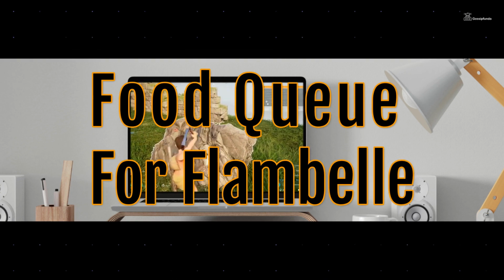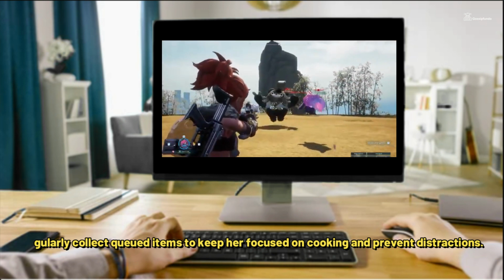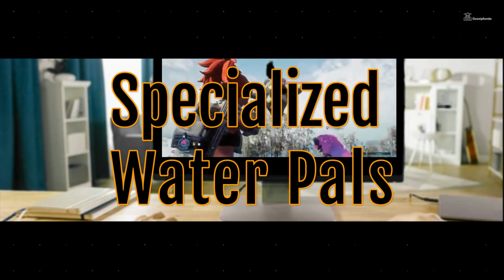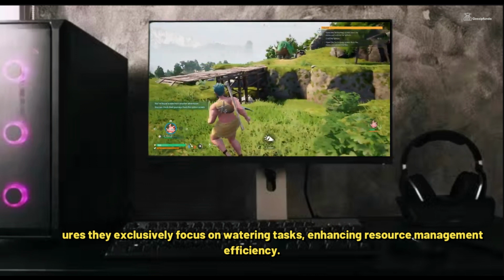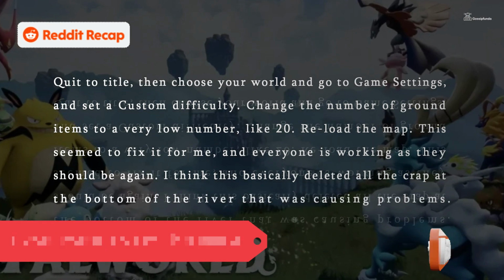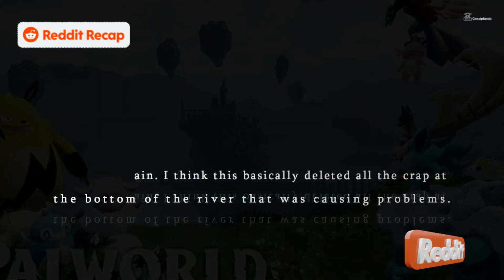Palworld Pals not working - How to fix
1. Link to the short in question
2. Link to your YouTube channel (for ownership verification)